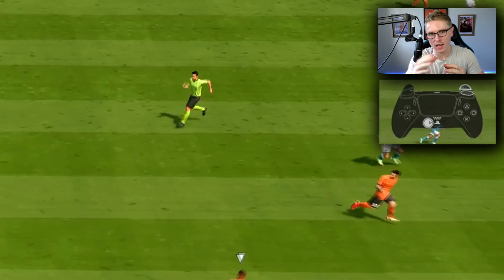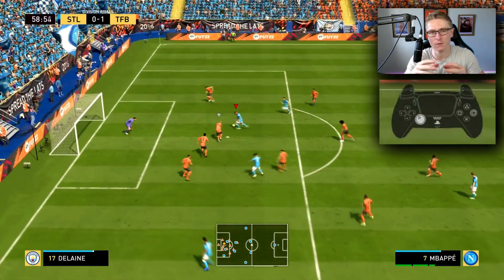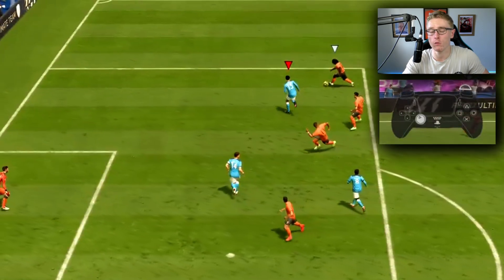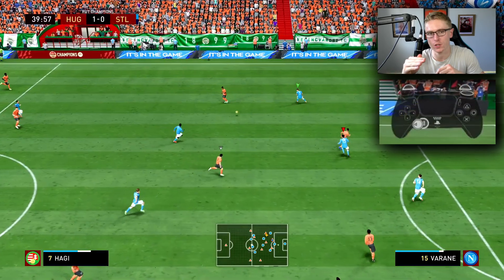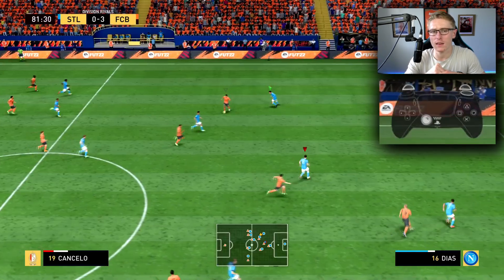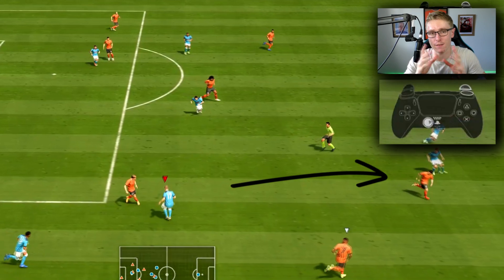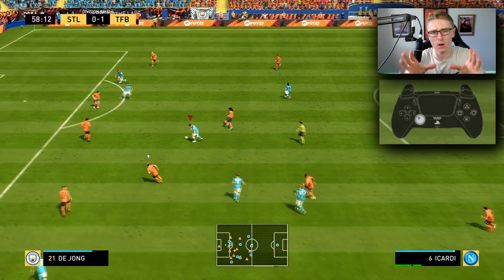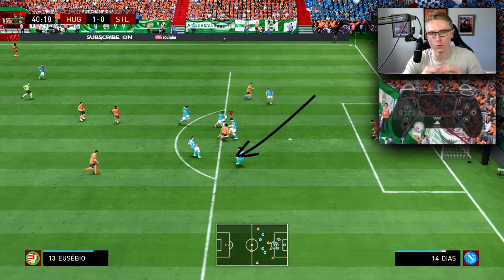This PRO DEFENDING TECHNIQUE is GAME CHANGING in FIFA 22 | PRO DEFENDING TUTORIAL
FIFA 22 DEFENDING TUTORIAL - This FIFA 22 tutorial will show you how to defend against the pass/through ball into the striker and selecting the defender to intercept the ball in FIFA 22. This is an advanced but a very effective way of defending in FIFA 22.

0:00 INTRODUCTION AUSSIEFIFA HD
0:37 WHAT IS THIS TECHNIQUE - FIFA 22 PRO DEFENDING TUTORIAL
2:30 CONCLUDING REMARKS - FIFA 22 PRO DEFENDING TUTORIAL